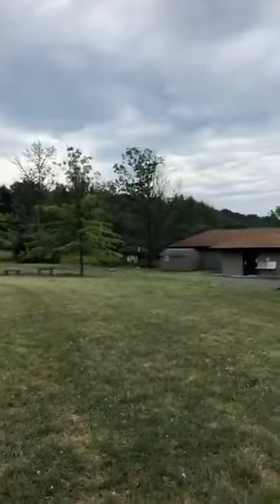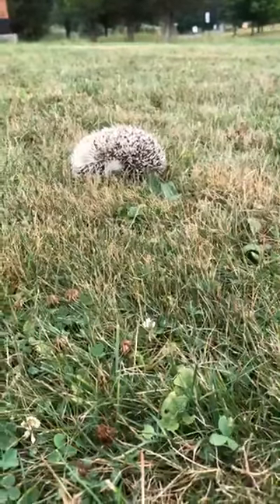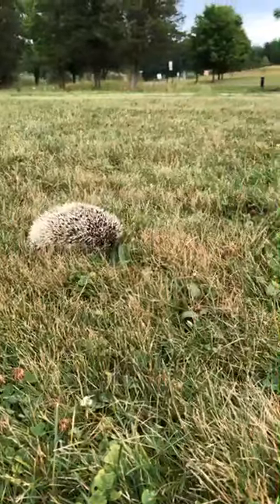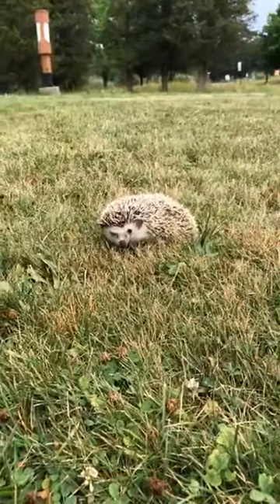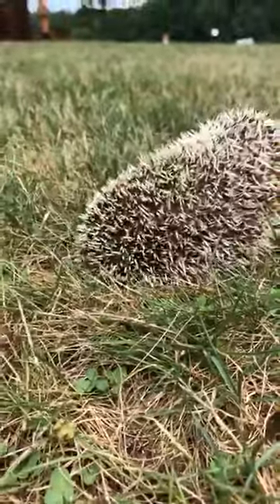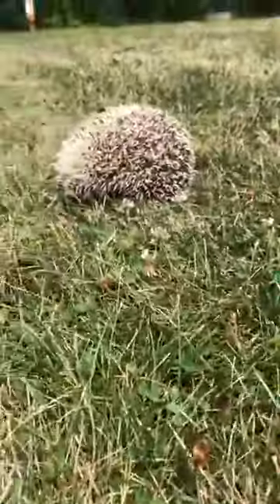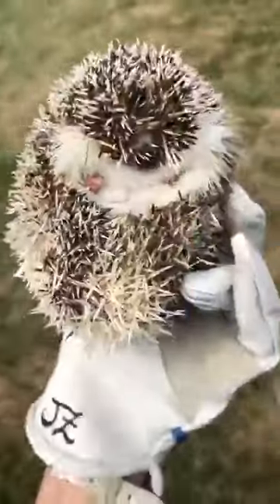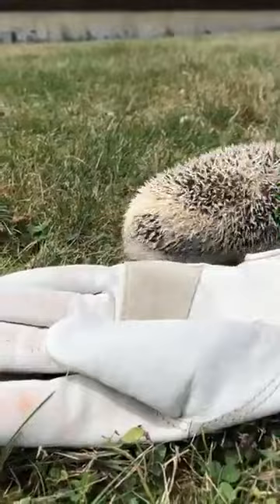Lady Glitter Sparkles, hedgehog extraordinaire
Lady Glitter Sparkles is an animal ambassador at Tanglewood Nature Center in Elmira, NY.  This video was originally a facebook live on 7-22-20.